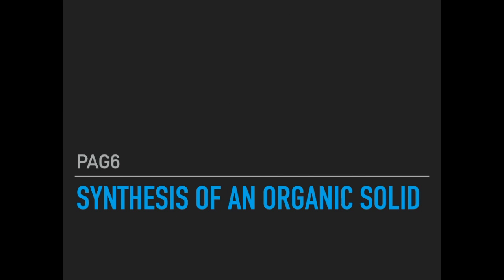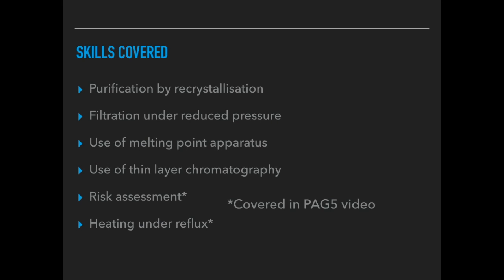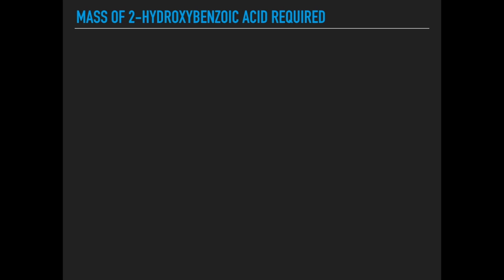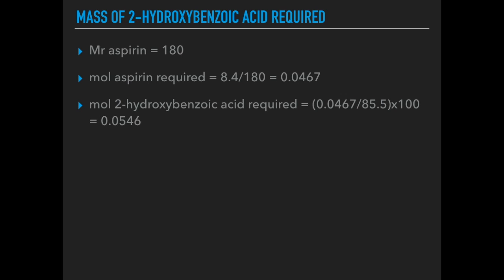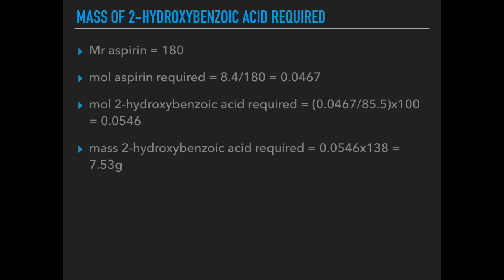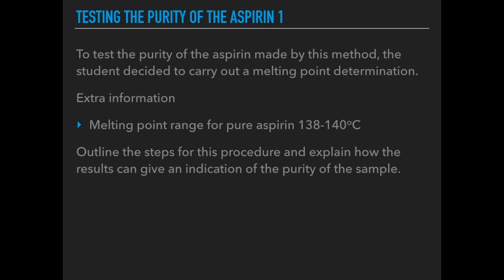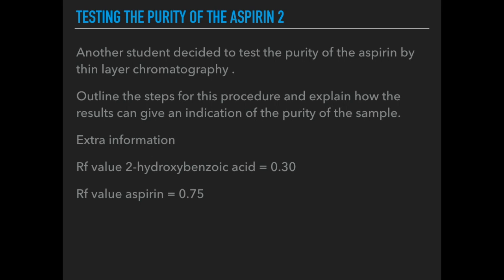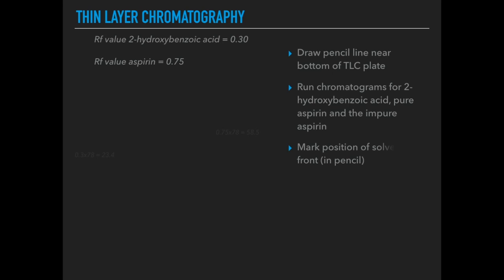PRACTICAL SKILLS - PAG 6 - PREPARATION OF A PURE ORGANIC SOLID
Three tasks based around the synthesis of aspirin cover techniques of recrystallisation, filtering under reduced pressure, melting point determination and thin layer chromatography. The last 2 techniques are used to determine level of purity of sample made.